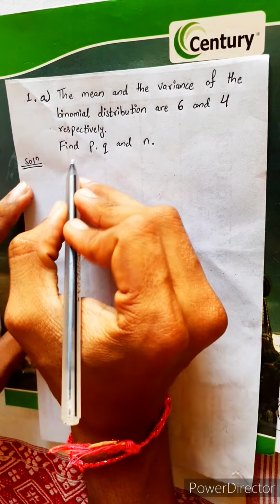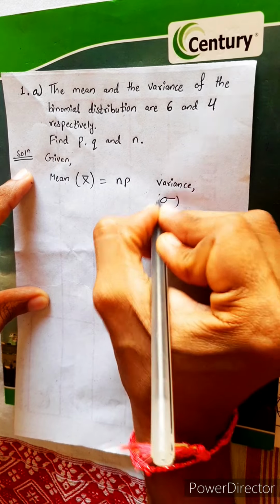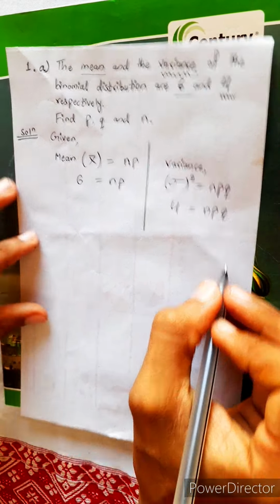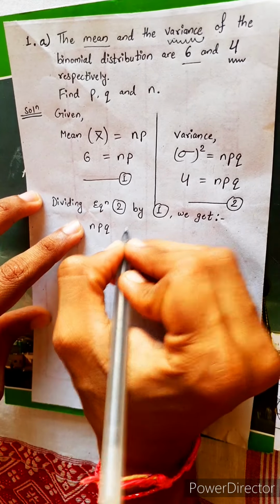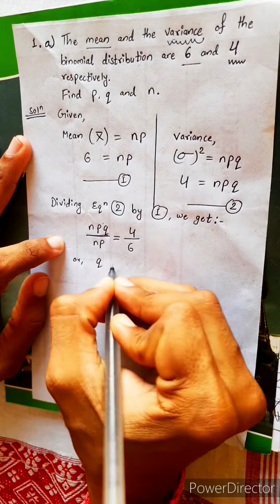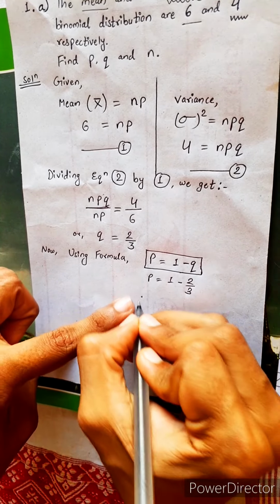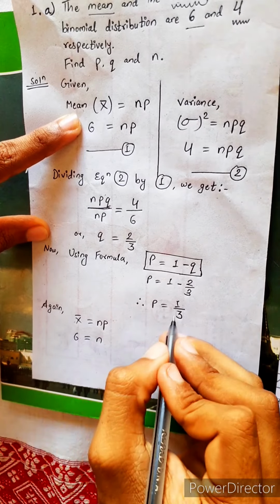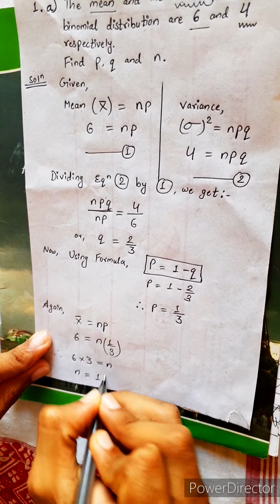1.a) The mean and variance of binomial distribution are 6 and 4 respectively. Find p, q and n.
1.a) The mean and variance of binomial distribution are 6 and 4 respectively.
Find p, q and n.

NEB 12  ♥️
unit 5     ♠️
chapter 13 ♦️
Probability ♣️
Mean ⛵
Standard Deviation 🚢
Variance ✈
Binomial Distribution 🐠
Chapter 13, Probability 🚦🚦
Class 12 🌄
Math Star Industries 💥🌻
" Comment section is all ours. " 🤟
Lets Help each other in comment section. 🌻
Anyone in doubt, please ask freely. 💥
Anyone in.telligent , please help them. 🙏
Helpful always get L❤VE "Heart" 😎
I'll "Pin" their comments, and rewards as well. 👏🎁🙋

All about luck and possibility.
And, Also .
Mean, Standard Deviation, Binomial Theorem

"Kehi Aaudaina, Kehi Bujdina"
yesto bhannu hunna. 🌻
Sajilo cha, jalle pani bujcha.
aru questions gaaro hola, yo ta book kai easiest question.
Don't say, like this : I don't know, I am weak in Maths, I cannot, ...
Have a Faith in You. These are very easy questions ; anybody can understand.
Other questions might be difficult, but it is the easiest question of the entire book.
"Easy Solutions यहा छ,
तपाईंको ध्यान कहा छ !!
Answers मा  ताजा !! ⭐⭐⭐
Solutions मा  राजा !! ⭐⭐⭐
"The Struggle, you are in today,
is developing the strength
you need for tomorrow"

Class-12,  Chapter 13
Probability
Easy Solutions.
Aba bistarai tapai pani janne hunu huncha.
Mero Guarrantee
Share) garna manlagyo bhane please gardinus, feri ma bidesh janu parcha.